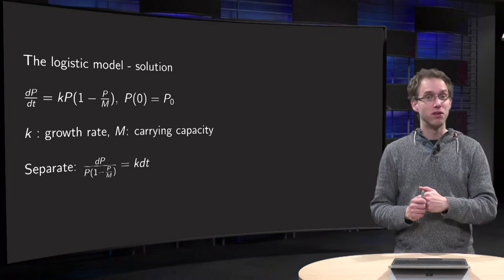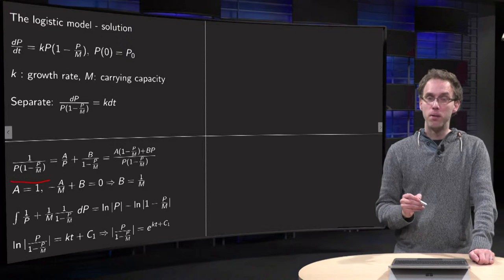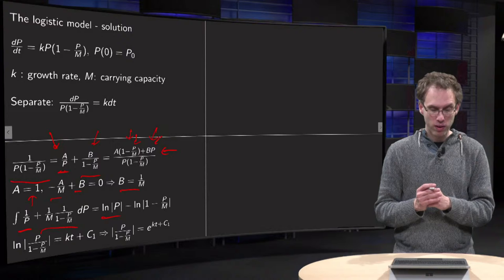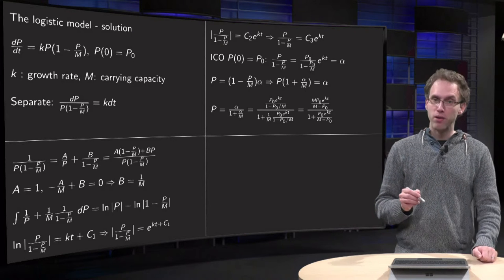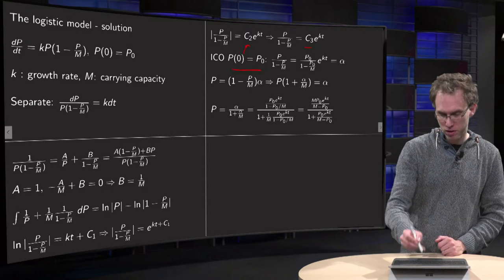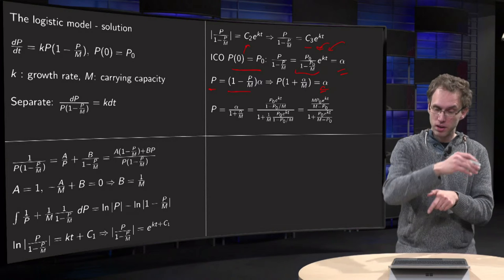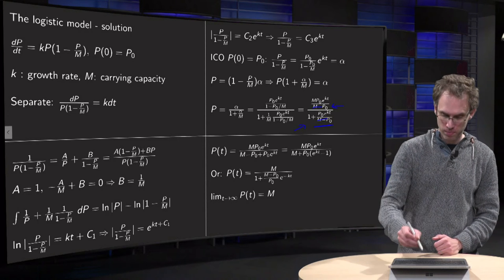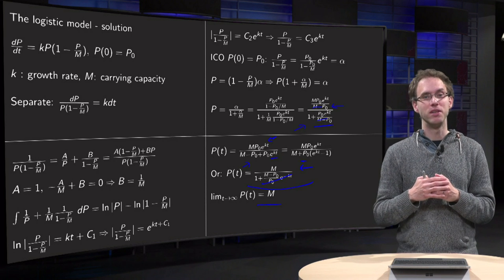The logistic model - solution